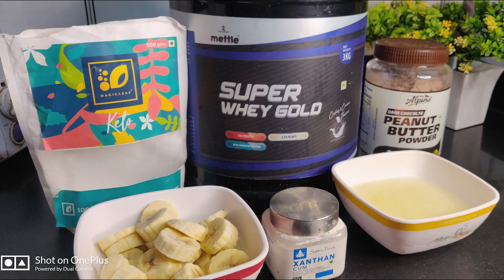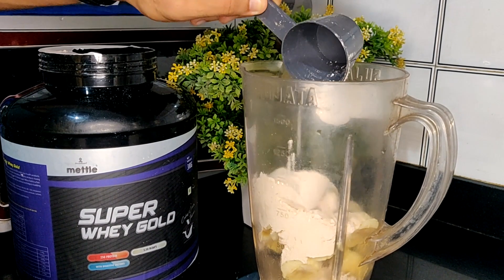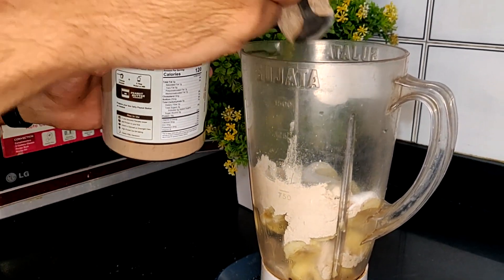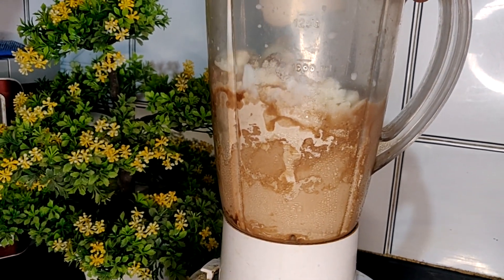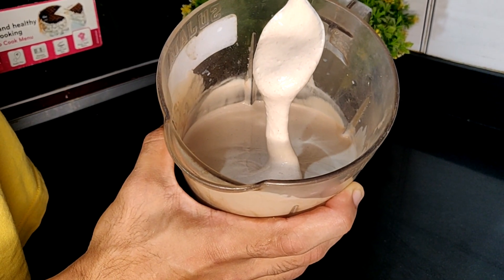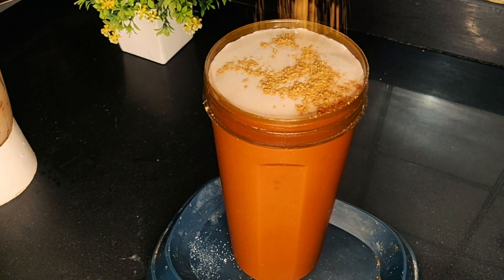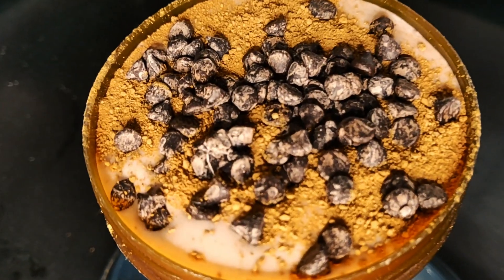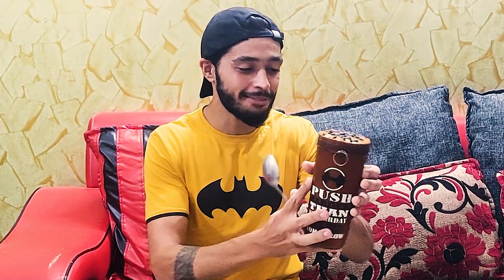Delicious Peanut Butter Banana Ice Cream| 46 gram Protein under 540 Calories | One More Rep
For all you Ice cream lovers looking to lose fat this is a delicious recipe with staggering 46g of Protein under 540 calories. If you love Peanut Butter and Banana and want to lose fat eating Ice cream Daily, this is the video for you:

Ingredients :
2 medium Banana Frozen -180-190g (weight taken prior to freezing)
Double toned milk-200 g (weight taken prior to freezing)
Alpino Dark Chocolate Peanut Butter Powder-30g
ice/ water- as per your requirement (how thick you like)
Whey Protein - 1 scoop
stevia- as per your taste